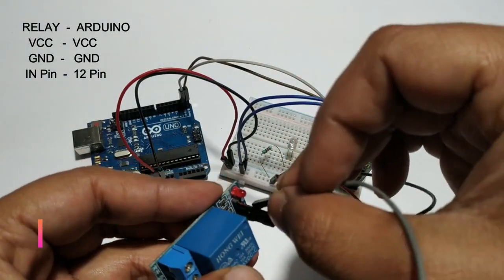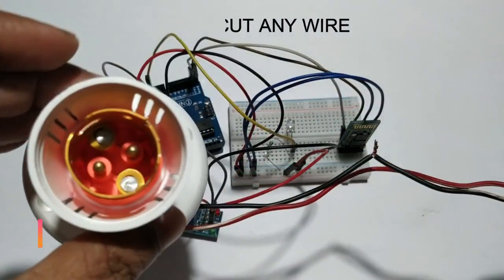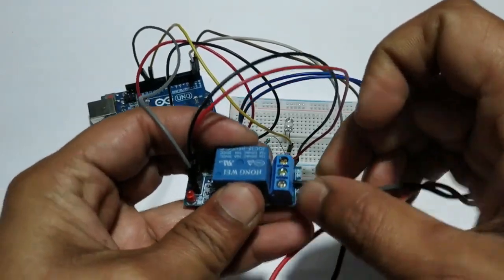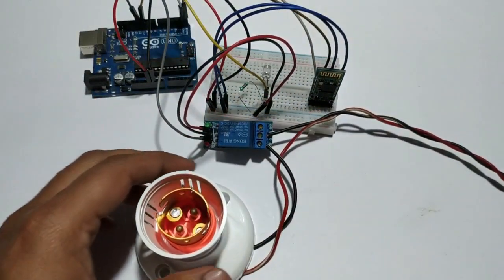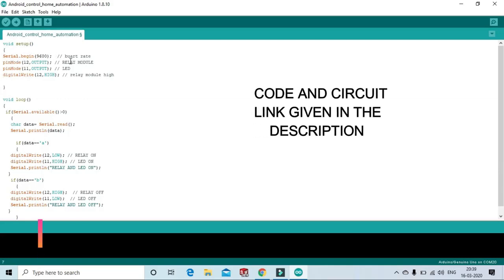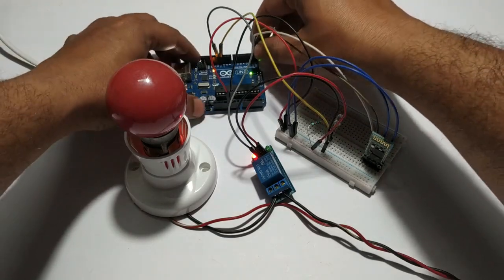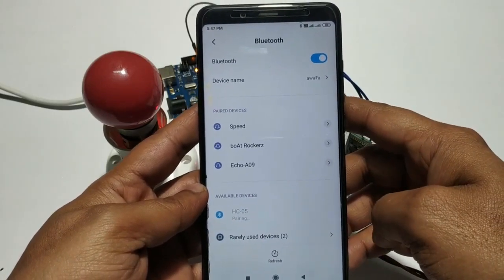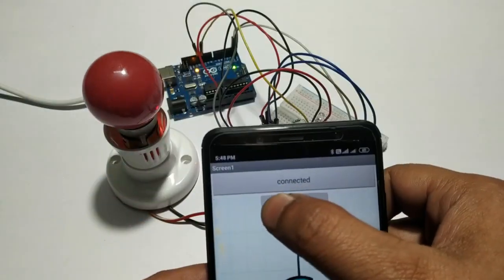Home automation using Arduino and bluetooth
here is the three advantages for DFM
Impedance calculation function lamination automation,
problem evaluation after analysis,
personalized imposition tool.

In this tutorial, we will learn Home automation using Arduino and bluetooth  in a quick step. Just follow these simple steps..

If you have any query for regarding Automation. Don't hesitate to comment in

How to ADD NEW Library in Proteus 8 Software

How to interface Arduino UNO with LCD in Proteus8 Software

How to Install Node_MCU ESP8266 in Arduino IDE Software

IoT Based Home Automation Using NodeMCU ESP8266 & Blynk APP